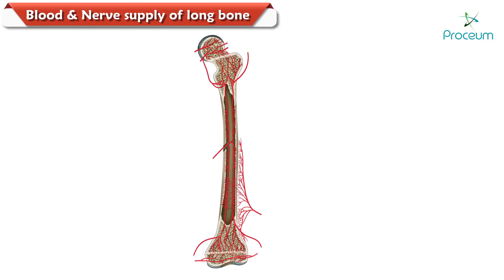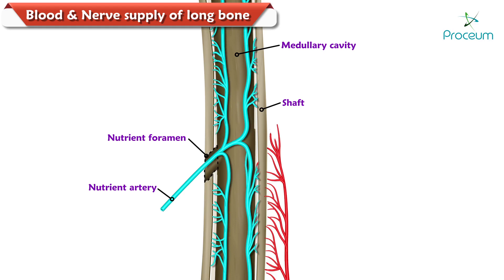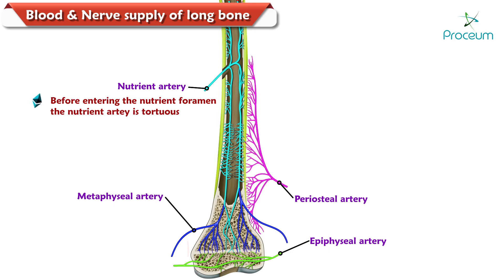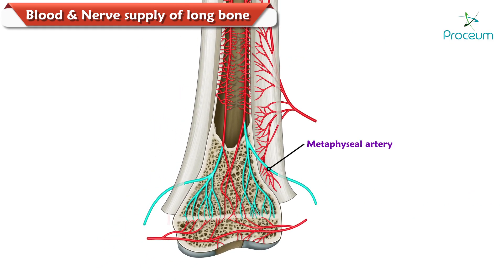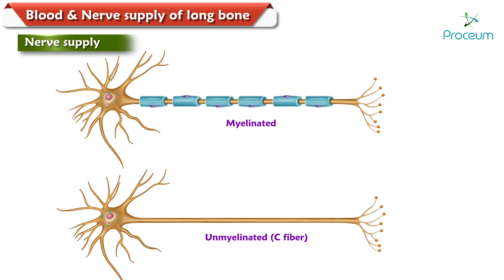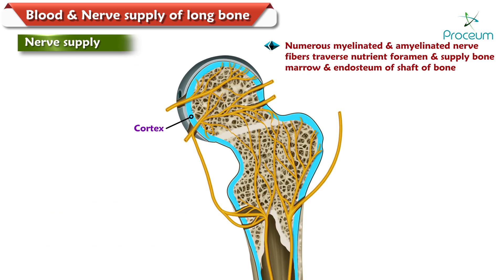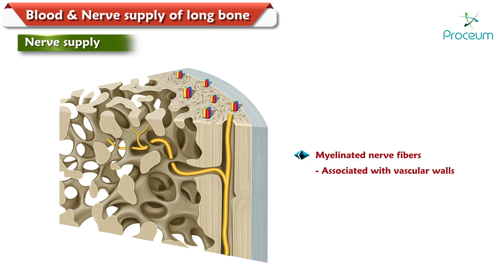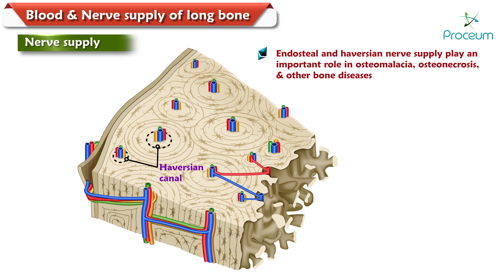Blood supply and Nerve supply of Long bone - General Anatomy animations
Blood is supplied to mature compact bone through the Haversian canal. Haversian canals are formed when individual lamellae form concentric rings around larger longitudinal canals (approx. 50 µm in diameter) within the bone tissue. Haversian canals typically run parallel to the surface and along the long axis of the bone. The canals and the surrounding lamellae (8–15) are called a Haversian system or an osteon. A Haversian canal generally contains one or two capillaries and nerve fibers. The Haversian canals also surround nerve cells throughout the bone and communicate with osteocytes in lacunae (spaces within the dense bone matrix that contain the living bone cells) through canaliculi. This unique arrangement is conducive to the storage of mineral salt deposits that give bone tissue its strength.

The vascular supply of long bones depends on several points of inflow, which feed complex sinusoidal networks within the bone. These in turn drain to various channels through all surfaces of the bone except that covered by articular cartilage.

Volkmann’s canals are channels that assist with blood and nerve supply from the periosteum to the Haversian canal. One or two main diaphyseal nutrient arteries enter the shaft obliquely through one or two nutrient foramina leading to nutrient canals. Their sites of entry and angulation are almost constant and characteristically directed away from the growing epiphysis.

Except for a few with double or no foramina, 90% of long bones have a single nutrient foramen in the middle third of the shaft. The nutrient arteries divide into ascending and descending branches in the medullary cavity. These approach the epiphysis dividing into smaller rami. Near the epiphysis, they anastomose with the metaphyseal and epiphyseal arteries.

The blood supply of the immature bones is similar, but the epiphysis is a discrete vascular zone separated from the metaphysis by the growth plate. Epiphyseal and metaphyseal arteries enter on both sides of the growth cartilage, with anastamoses between them being few or absent.

Growth cartilage receives its blood supply from both sources and also from an anastamotic collar in the adjoining perichondrium. Young periosteum is more vascular, has more metaphyseal branches, and its vessels communicate more freely with those of the shaft than adult periosteum.

Key Points
Haversian canals typically run parallel to the surface and along the long axis of the bone and generally contain one or two capillaries and nerve fibers.
Volkmann’s canals are channels that assist with blood and nerve supply from the periosteum to the Haversian canal.
The vascular supply of long bones depends on several points of inflow.
Except for a few with double or no foramina (places in bone where capillaries enervate), 90% of long bones have a single nutrient foramen in the middle third of the shaft.
Young periosteum is more vascular and its vessels communicate more freely with those of the shaft compared to adult periosteum.